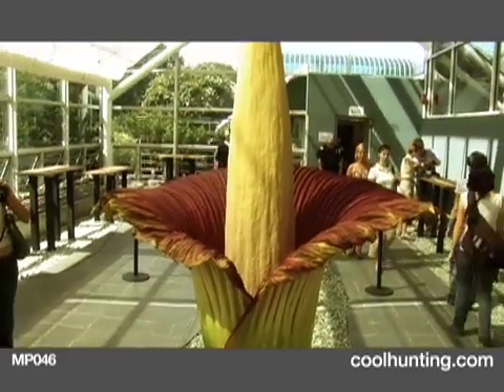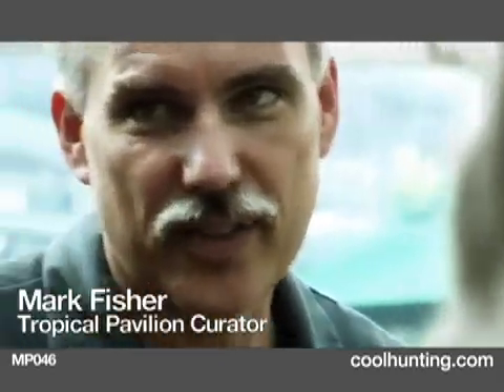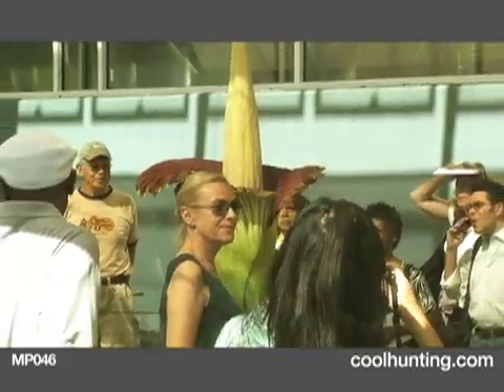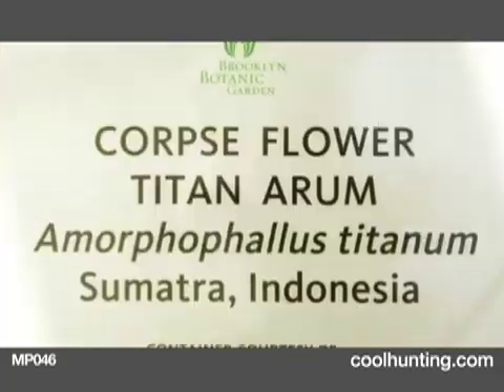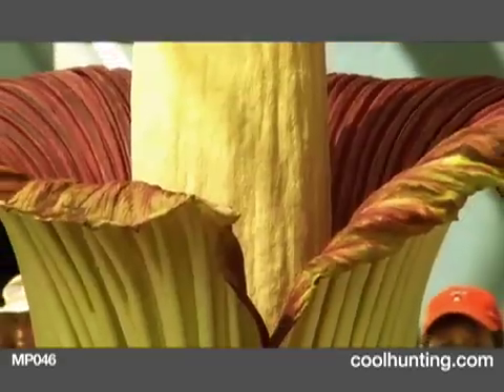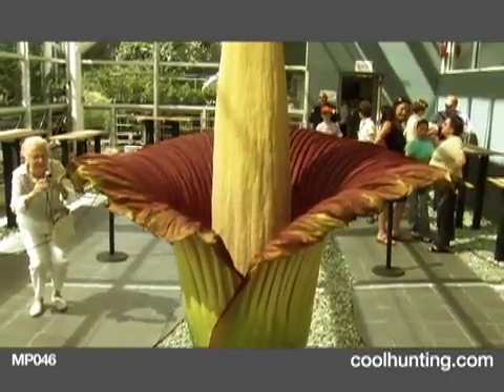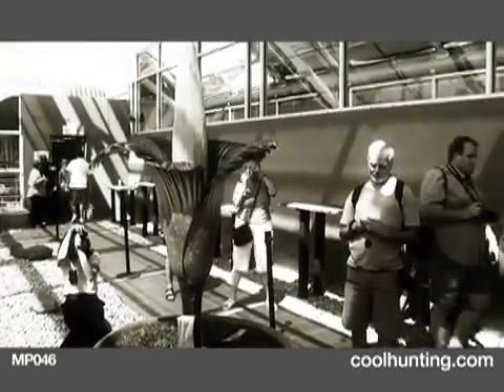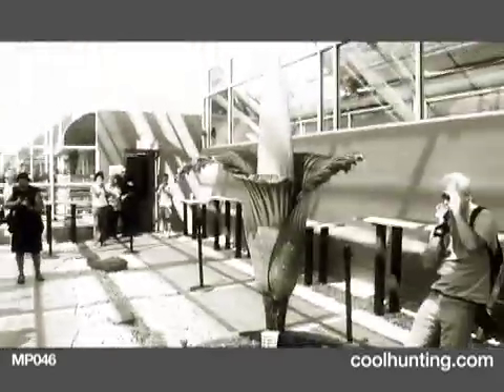Amorphophallus Titanum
Designers have long been plagiarizing nature's organic shapes and colors, but even the most creative don't rival the ingenious, stunning—and in this case peculiar—examples of flora and fauna. A celebrity of the plant world, the Amorphophallus Titanum, or "the corpse flower," is a rare bloom that's native to Indonesia and known for the extreme smell that it emits when it opens. Last week at the Brooklyn Botanic Gardens, "the Titan," as it's also sometimes known, bloomed for the first time in New York since 1939. Cultivated from seed for over 10 years, the plant grows at a rate of up to six inches daily in its final days, emits the infamous odor for approximately eight hours, and collapses in a matter of days. Cool Hunting's 46th episode takes you on site to see the flower up close, and hear the curator, vice president, botanist and security guard at Brooklyn's botanical gardens share their personal experiences and the history of one of the most bizarre natural wonders of the world.